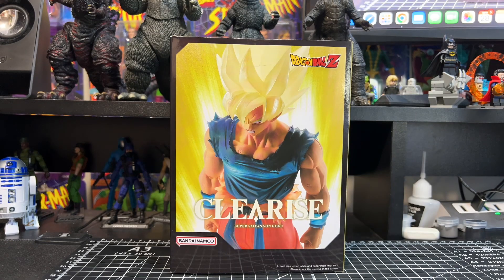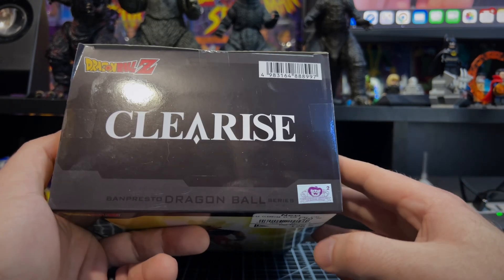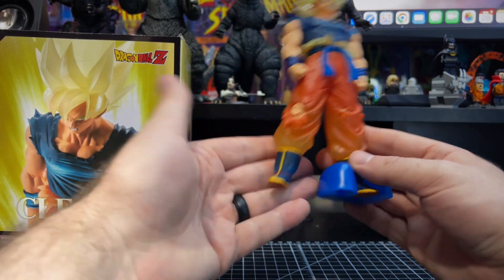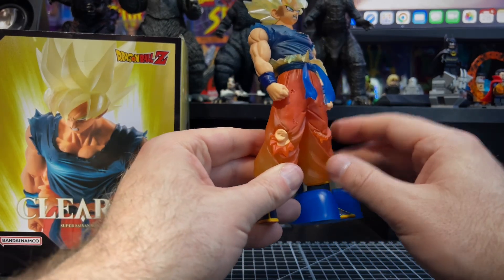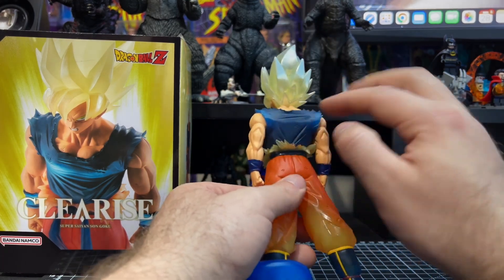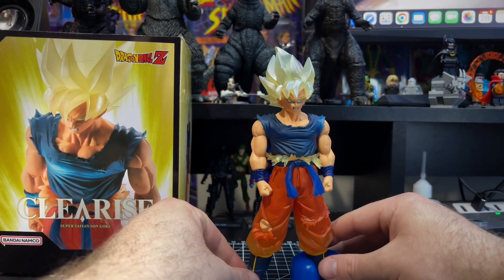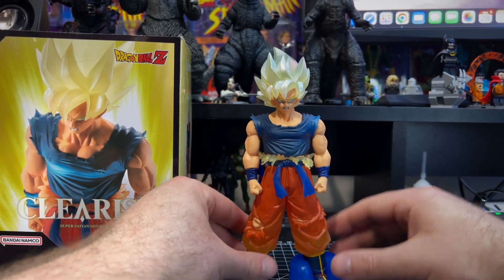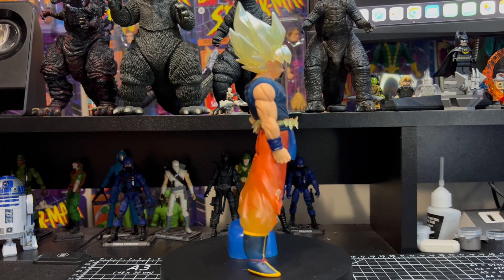Banpresto Clearise Dragon Ball Z Super Saiyan Goku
Up for review is the Banpresto Clearise Dragon Ball Z Super Saiyan Goku. Another Cool Statue by Bandai. Big shout out and thank toy to Nathan for letting me review all of his statues.